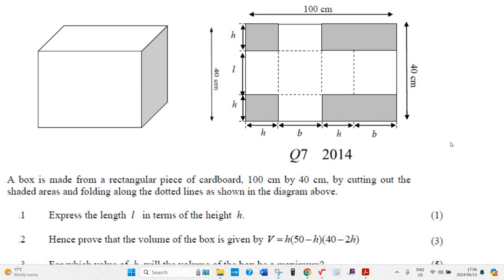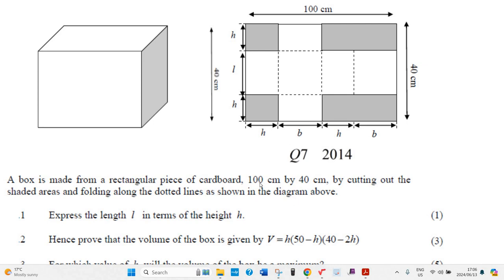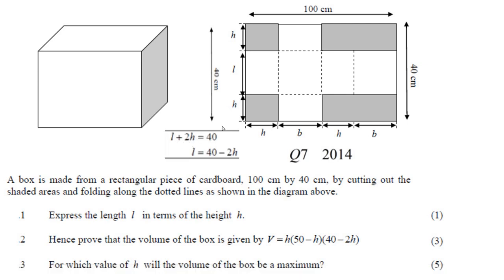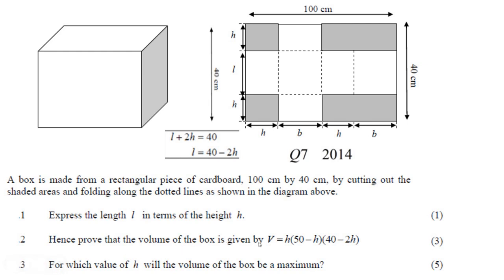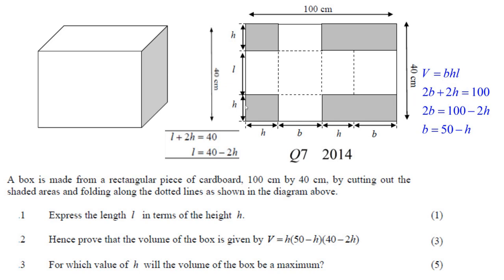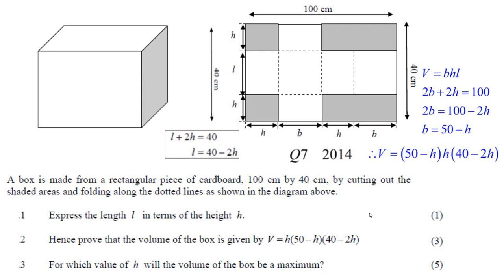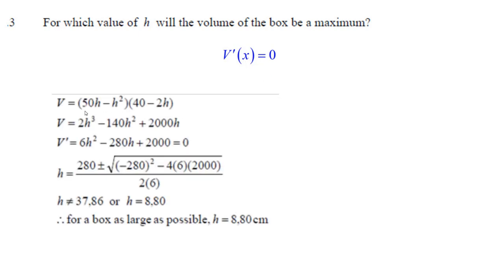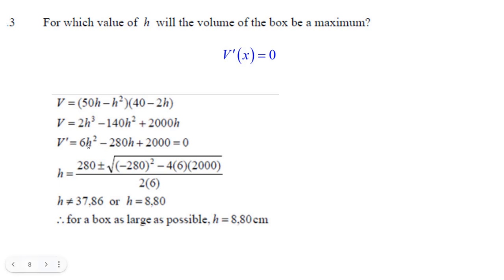Maximize volume of a box